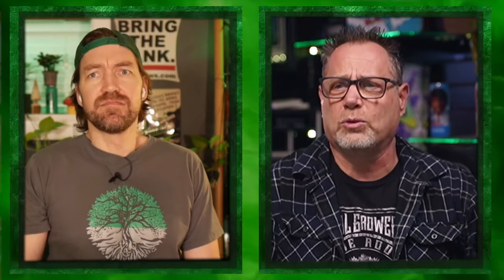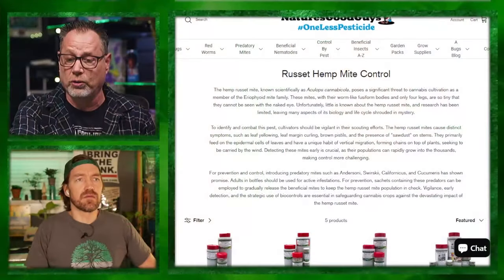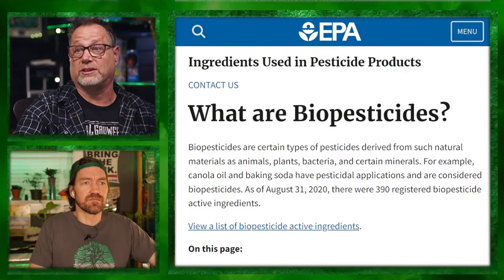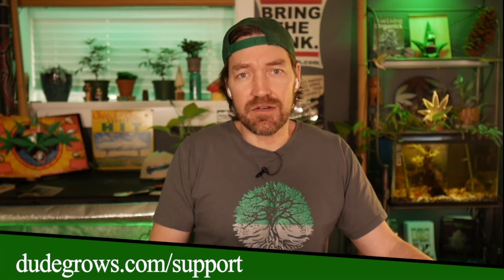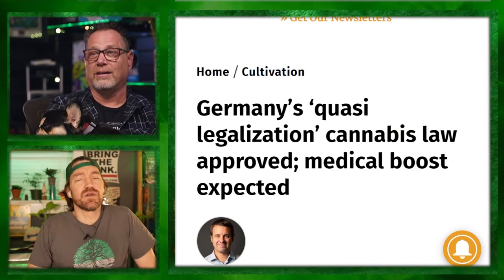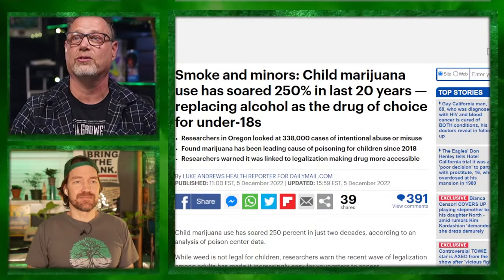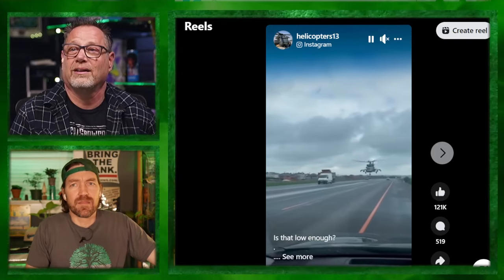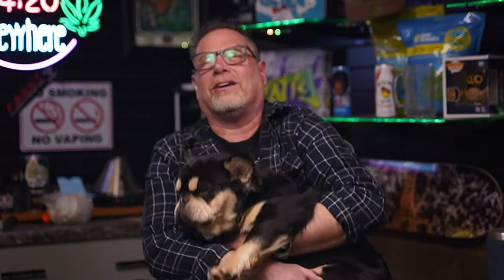The biggest threat your cannabis plants face and how to protect them.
💻LINKS & RESOURCES
💹DudeGrows.com